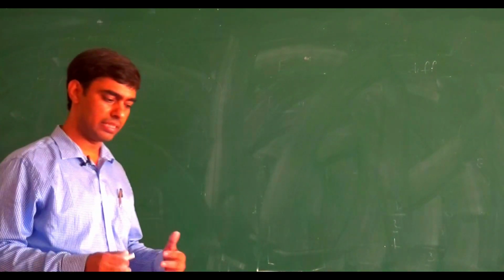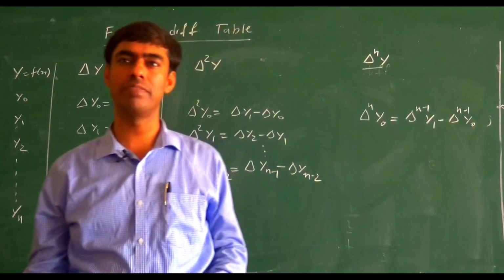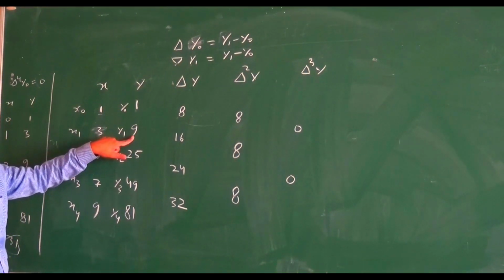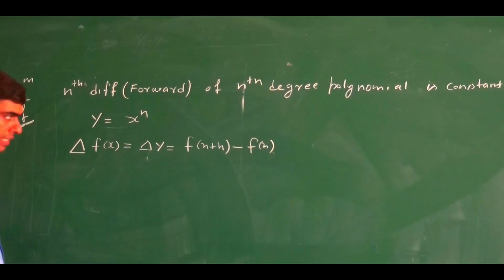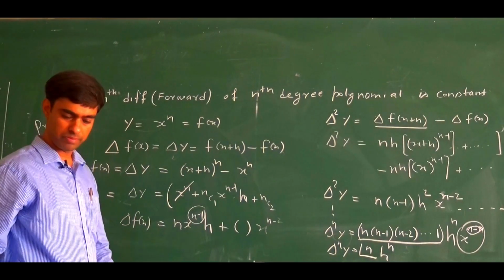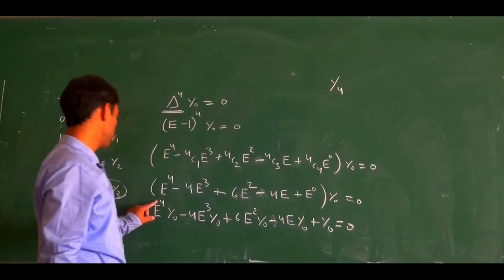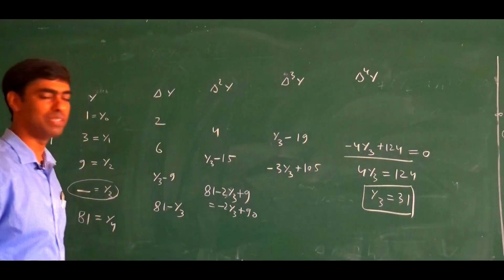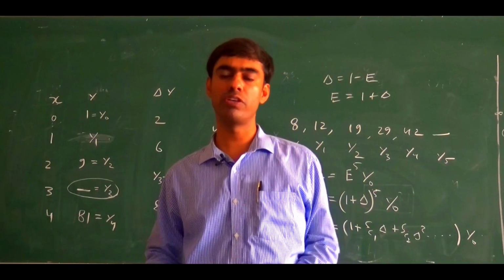Finite Difference Operator || Properties || Numerical Example